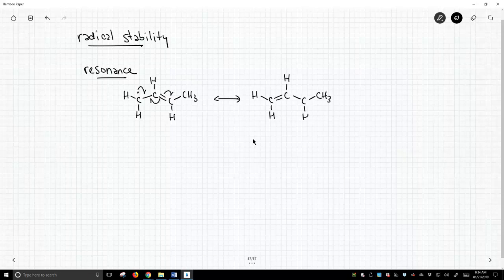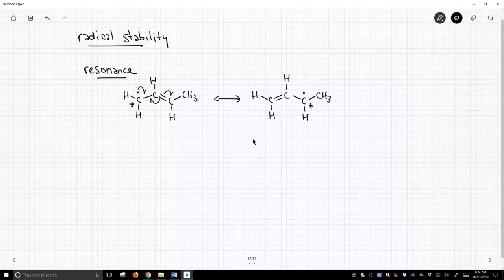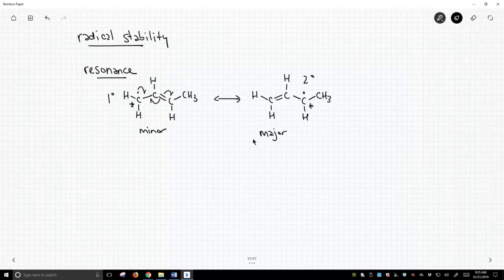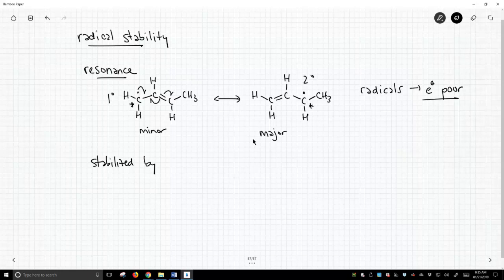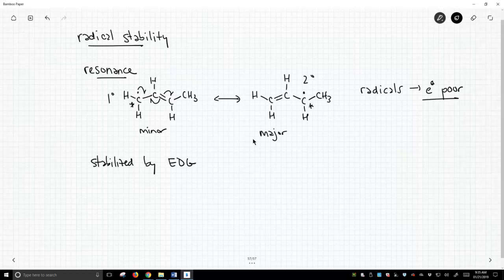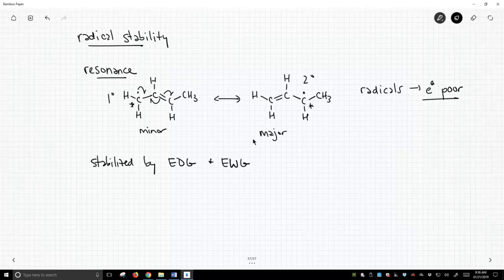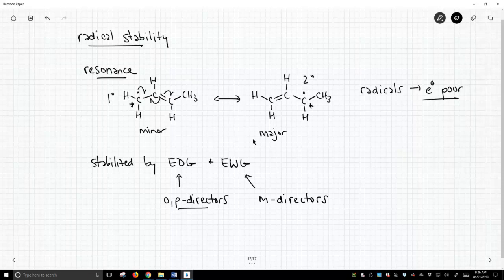other factors that stabilize radicals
In addition to degree of substitution, other factors can stabilize radicals.  A very important factor is resonance.  With a neutral radical, resonance does not delocalize a charge, but it does delocalize electron density.  The non-full octet nature of the radical is delocalized across multiple atoms and therefore decreases reactivity (increases stability).  Interestingly, both electron-donating and electron-withdrawing groups are able stabilize a radical.